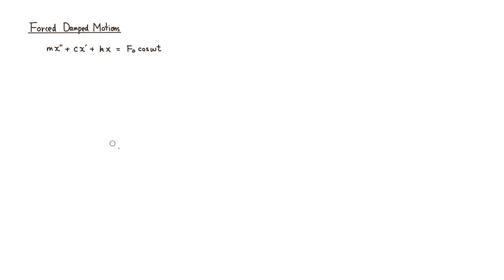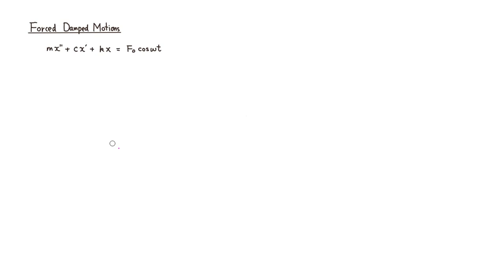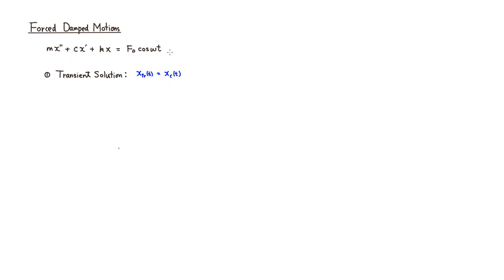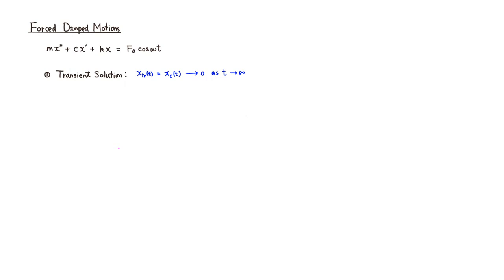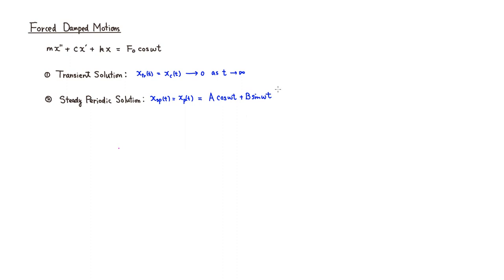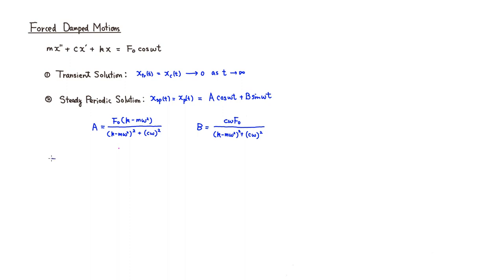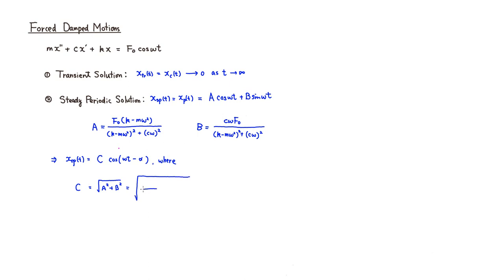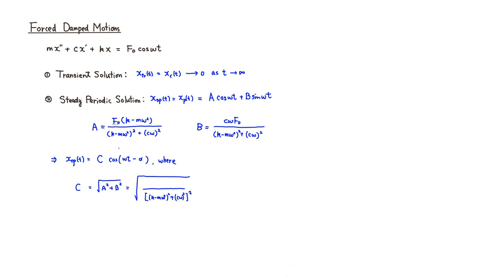Forced Damped Motions